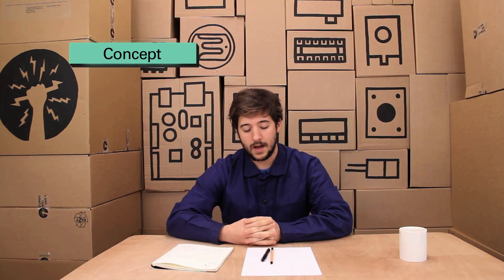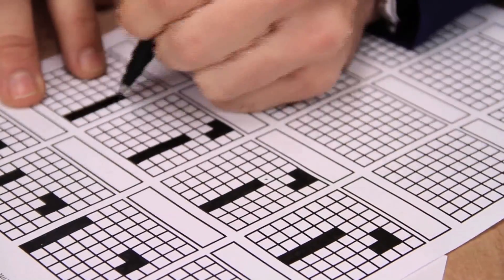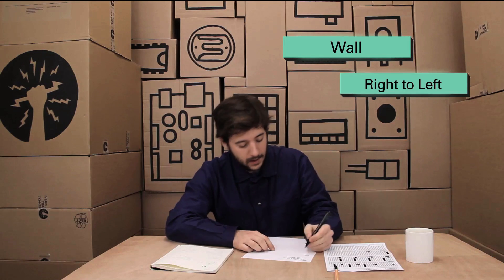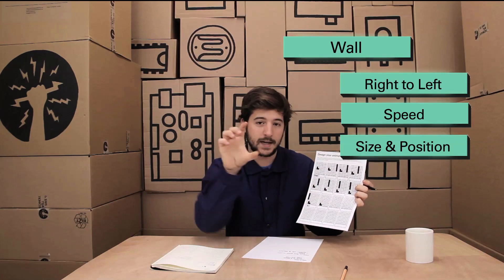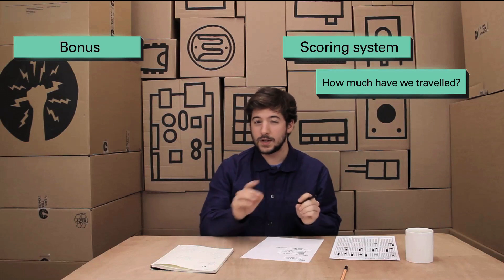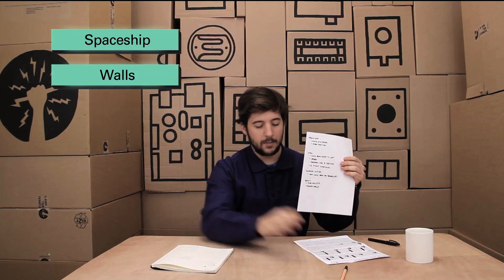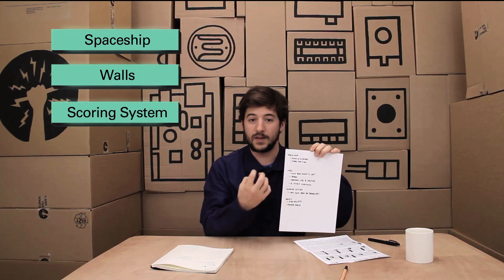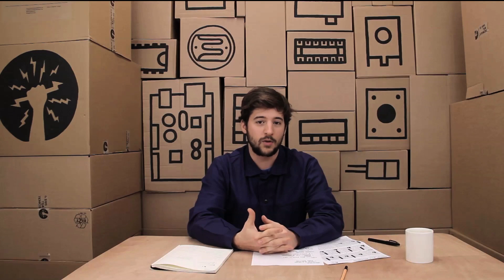Dodge game for DIY Gamer; How to design it ( Lesson 0 )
Game design structure:

Spaceship

-Move up & down
-Store position

Wall

-Move from Right to Left
-Speed
-Random Size & Position
-6 pixels max

Scoring System

-How much have we travelled

Bonus

-Fire Bullets
-Smash Walls

MAKE-PLAY-CODE-INVENT